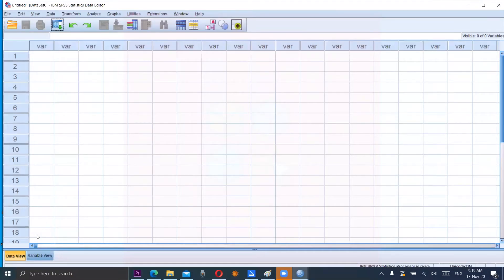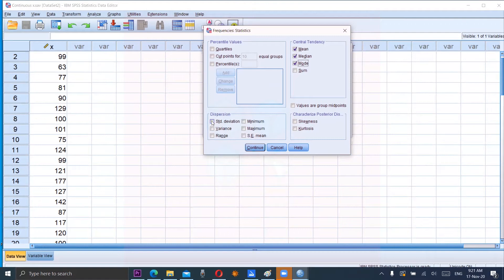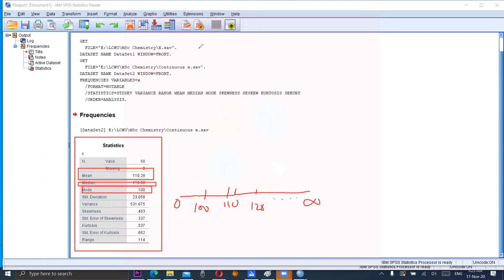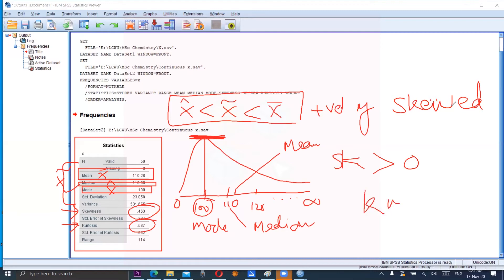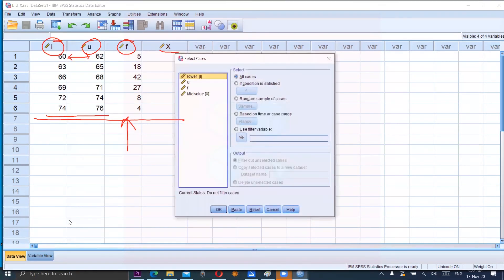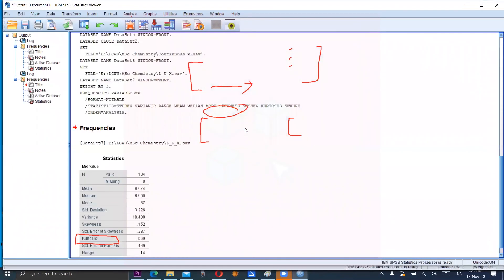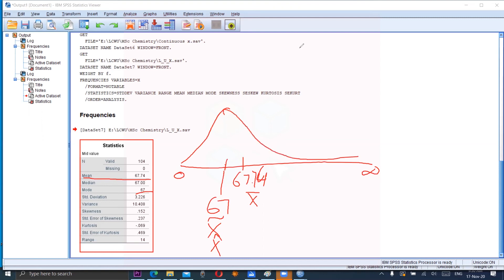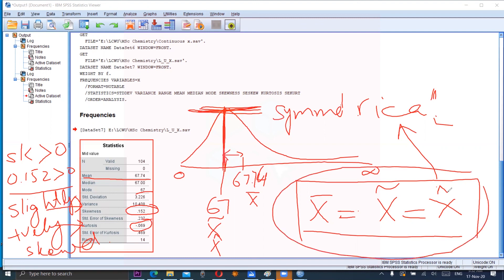SPSS: Mean, Median & Mode || Skewness & Kurtosis || Using two examples in SPSS || Dr. Sharqa Hashmi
In this video, we study the relationship between mean, median and mode. We discuss the relationship between mean, median and mode and study the shape of distribution. Also discuss the skewness and kurtosis.